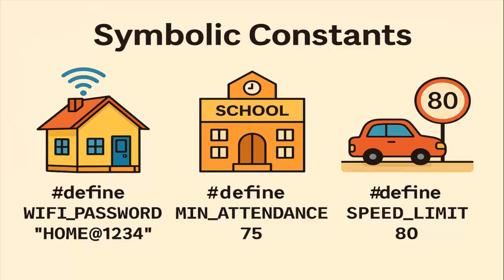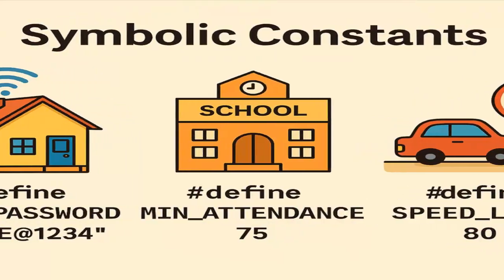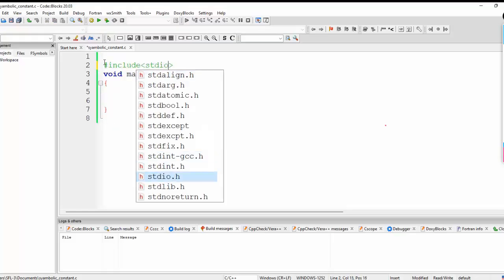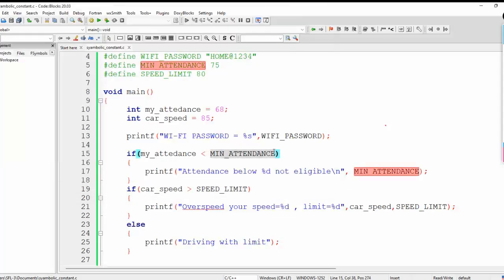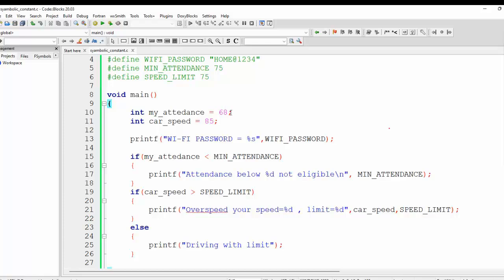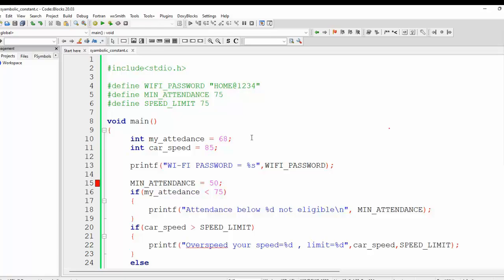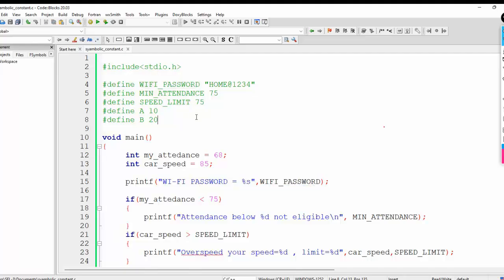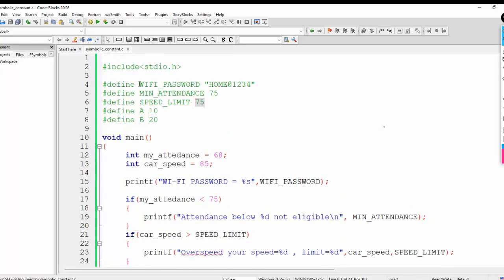Symbolic Constants in C | Programming in C